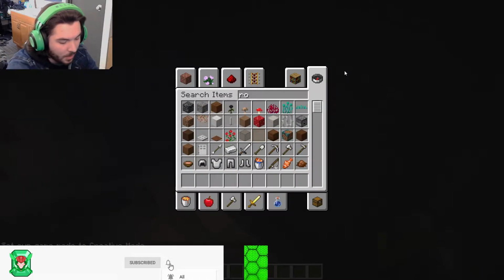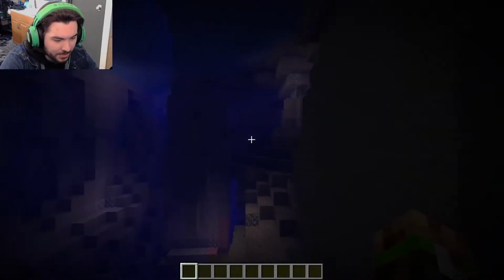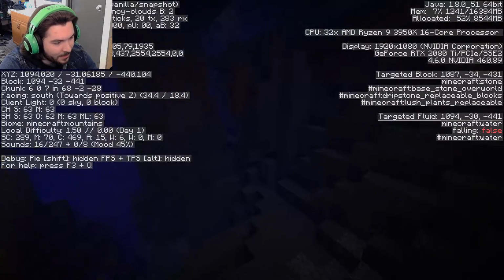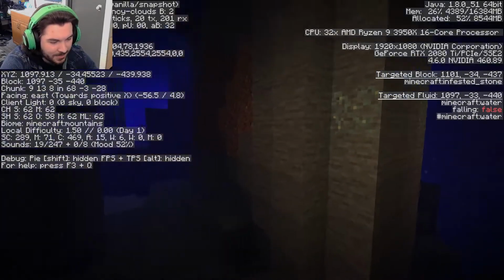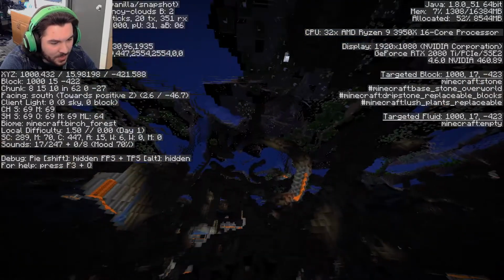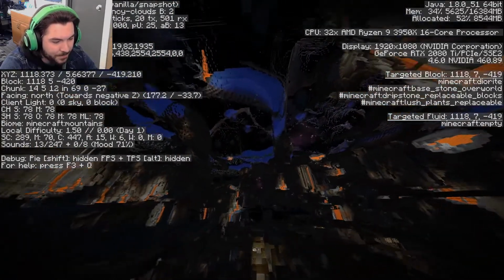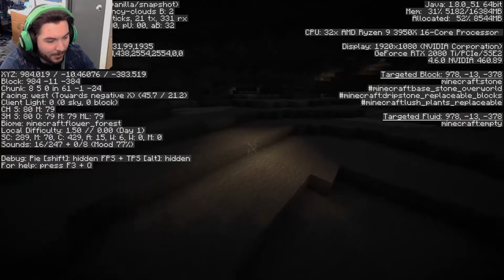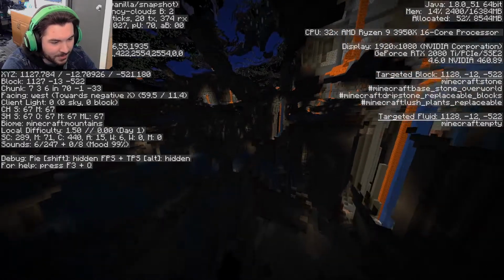New Cave Generation - Snapshot 21w06a | Minecraft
The first of many, game changing snapshots is live. This one adds the cave side of the new generation, with new cave variants, sizes, and a new lowest and highest build limit.

GT: EmeraldAvengerG